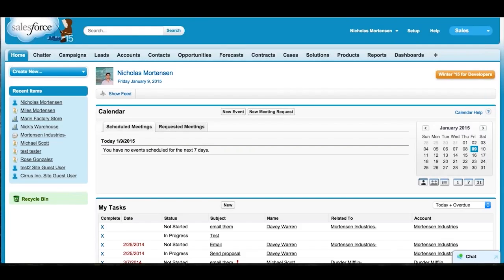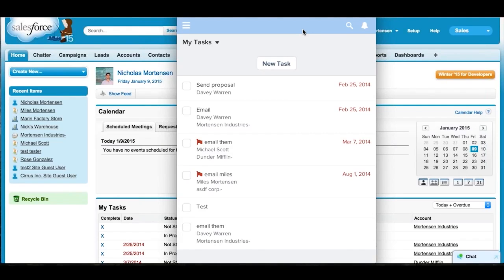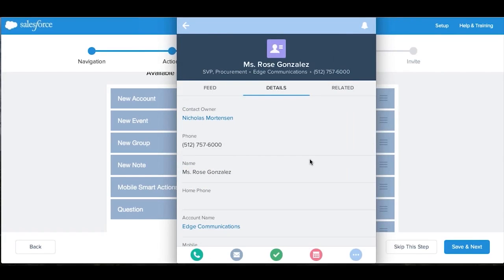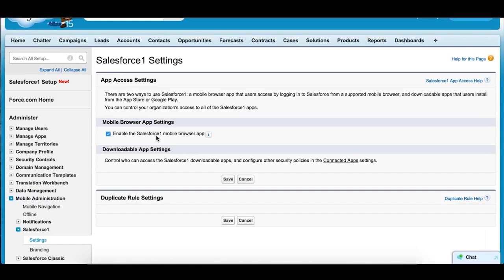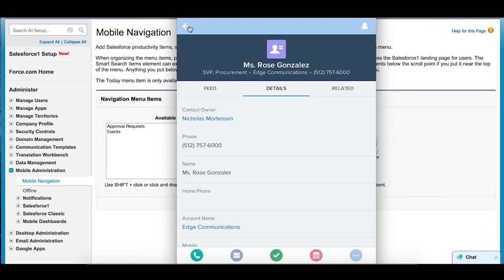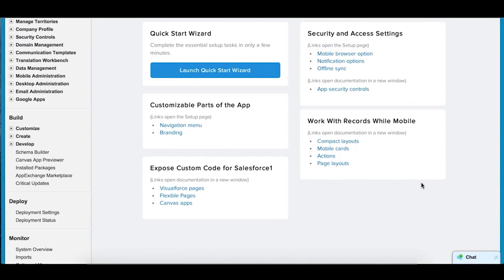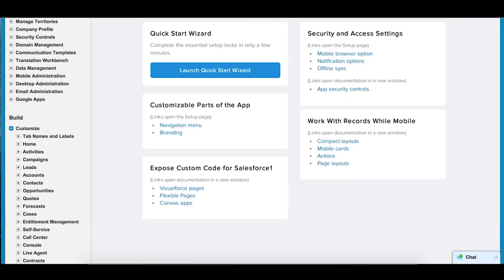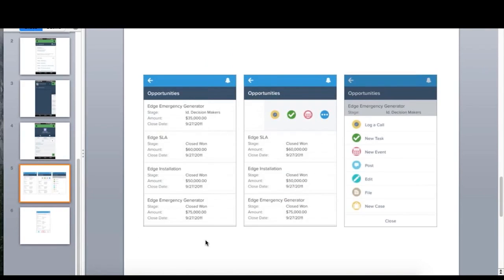Salesforce1 Mobile App Setup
Learn the ins and outs of the Salesforce1 App.